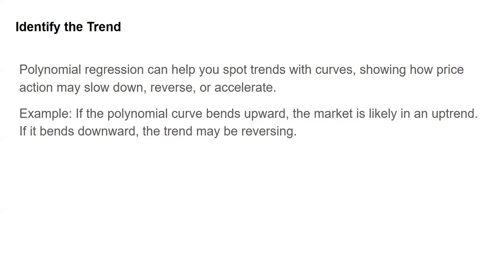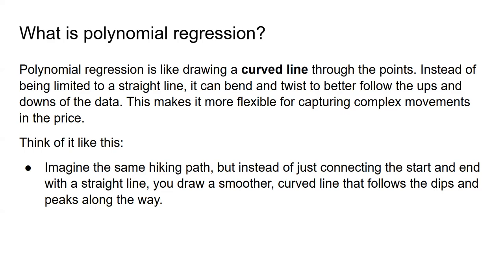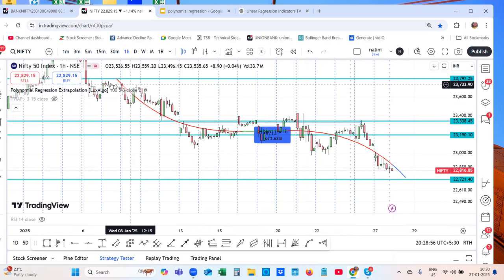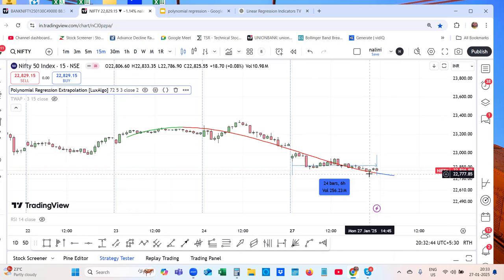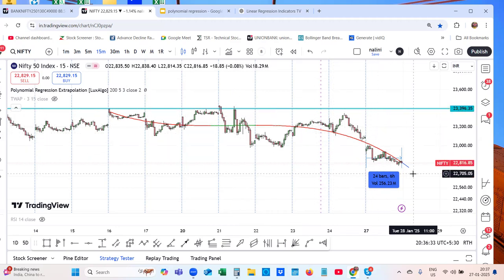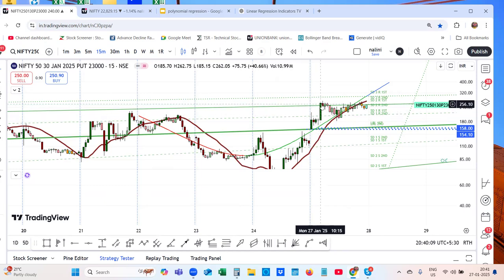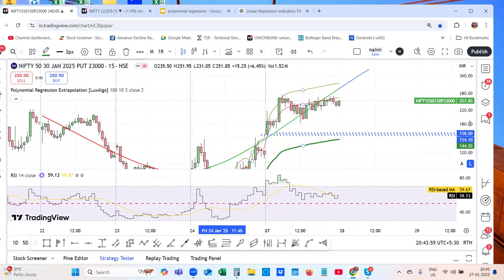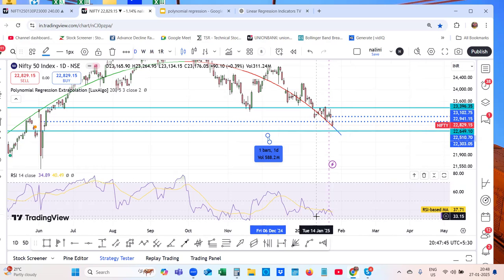Master Polynomial Regression for Precise Intraday Trading: The Ultimate Strategy Explained!"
Unlock the secrets of Polynomial Regression for intraday trading! In this video, we dive into how this powerful indicator predicts market trends, its difference from linear regression, and how to customize it for 15-minute timeframes. Learn to fine-tune parameters like length and extrapolation to stay ahead of the market. Whether you're a beginner or an experienced trader, this strategy will transform your trading game. Don't miss out—watch now and level up your trading skills!"